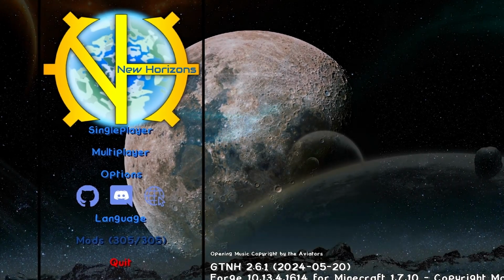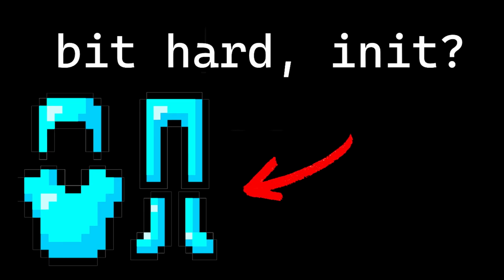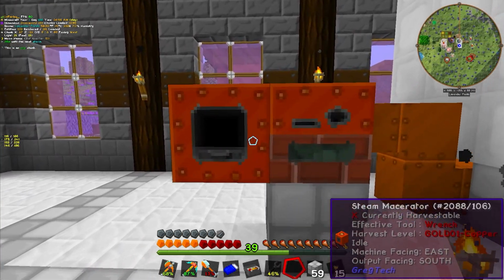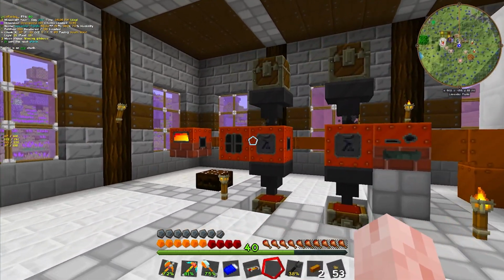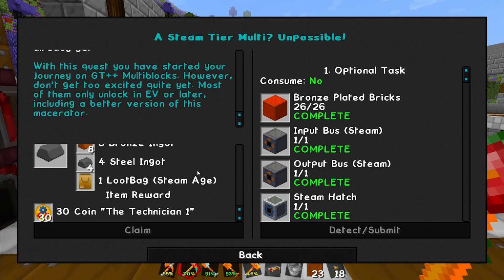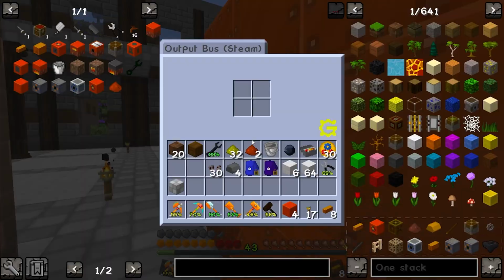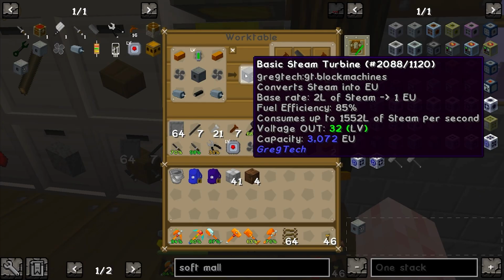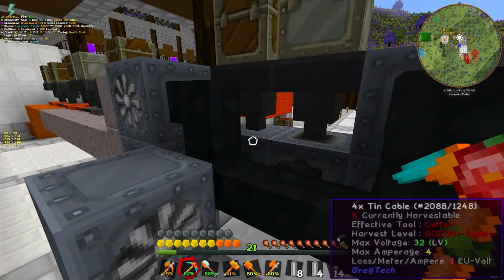How Long For Diamond Armor In Minecraft's Longest Modpack? Gregtech: New Horizons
In Minecraft's hardest modpack, Gregtech New Horizons, getting diamond armor can take a very long time.

100 Days Minecraft
Minecraft Tech Modpack
Greg tech new horizons modded Minecraft

You're literally at the bottom of the video description you must have liked it at least a little